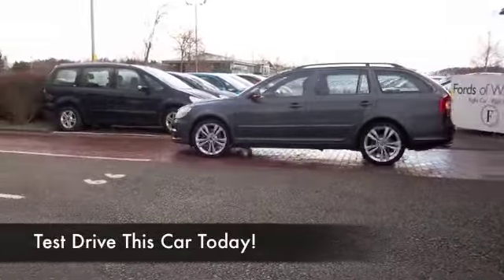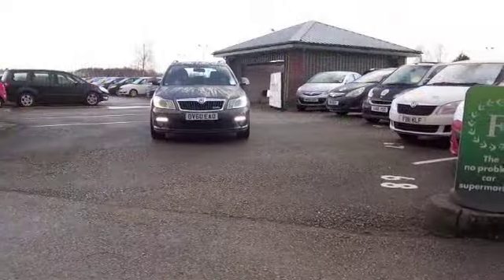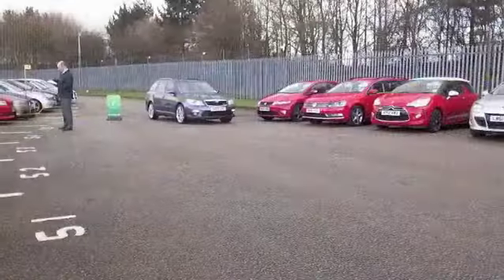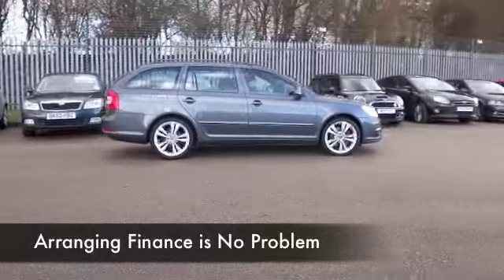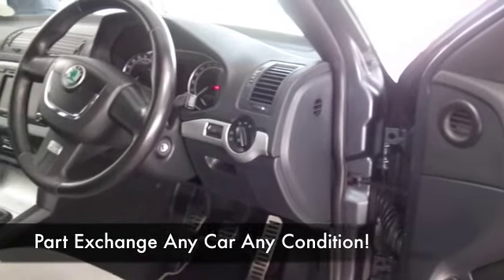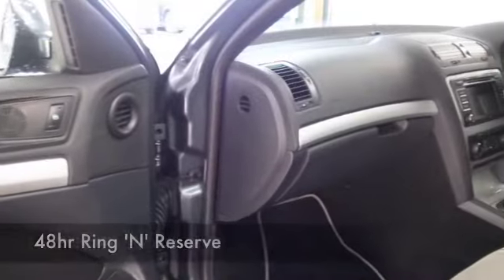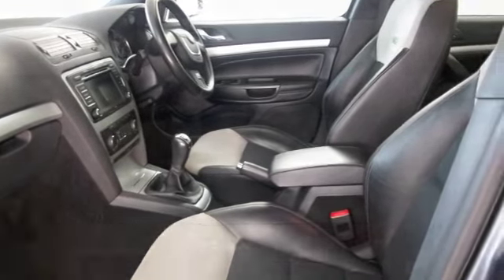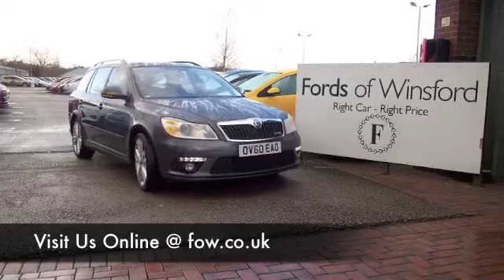SKODA OCTAVIA DIESEL ESTATE (2010) 2.0 TDI CR VRS 5DR - OV60EAO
DETAILS:
First registered: 15/10/2010
Current mileage: 29860
Registration: OV60EAO
Colour: GREY

FEATURES:
all round electric windows, remote central locking, half leather interior, all round airbags, air conditioning, pas, abs, alloy wheels, metallic paint, cd, traction control, load space cover present, hand book present, cruise contro

This used car is for sale at Fords of Winsford Car Supermarket in Cheshire, UK